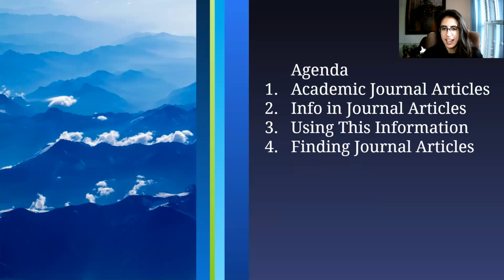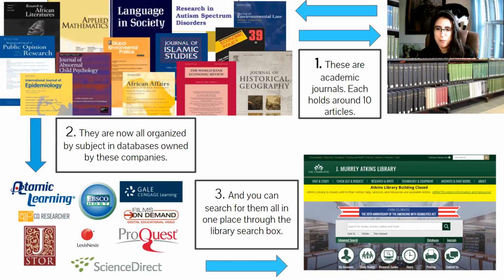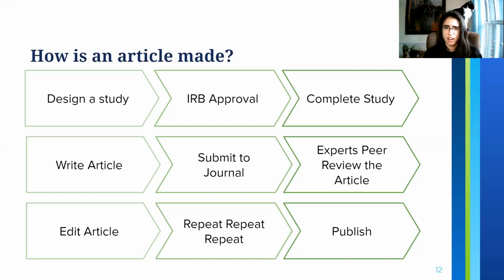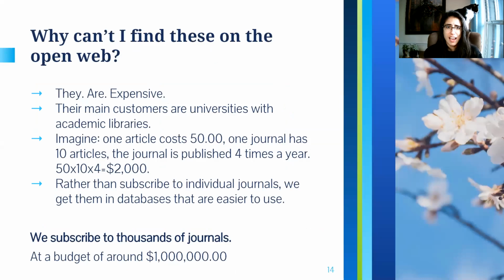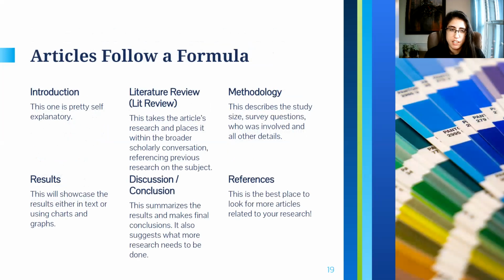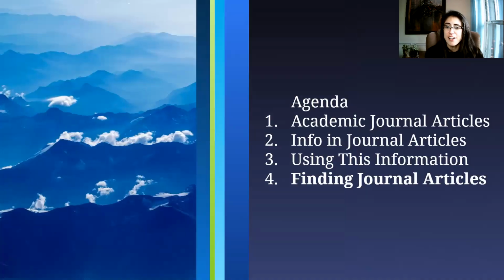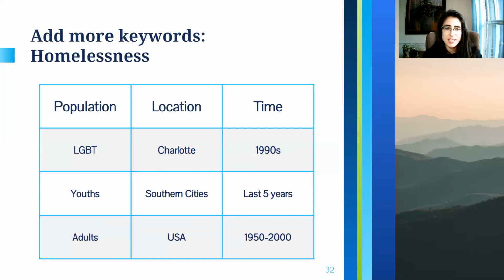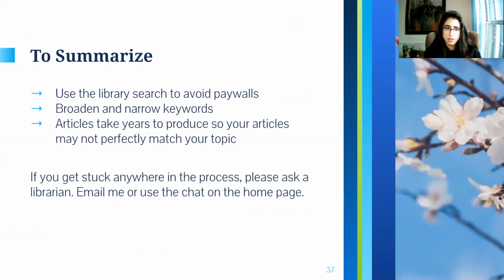Information Timeline 4: Academic Journal Articles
Learn about the background of academic journal articles, what they are, what kind of information you can find in them, how to use them, and how to find them! Also, a kitten makes a surprise appearance near the end, so you'll definitely want to follow the entire video so you don't miss it.